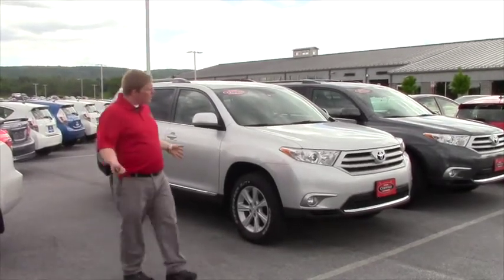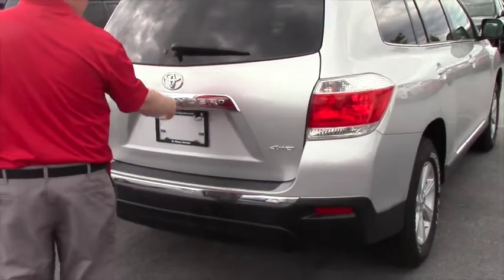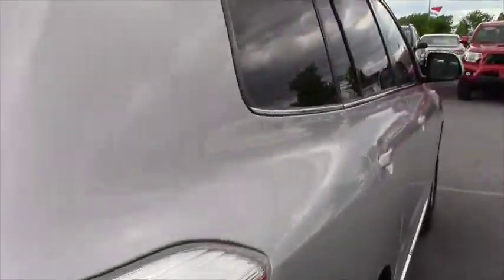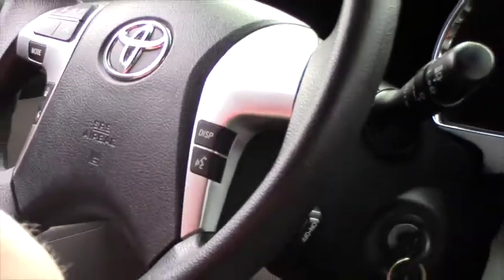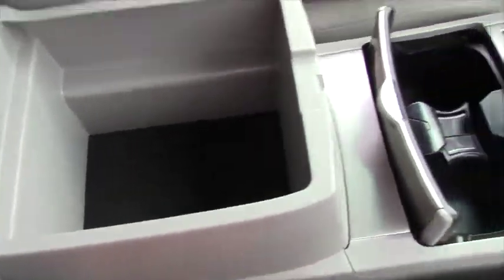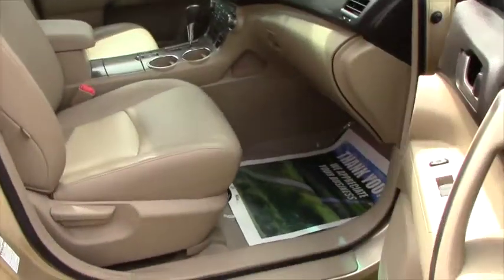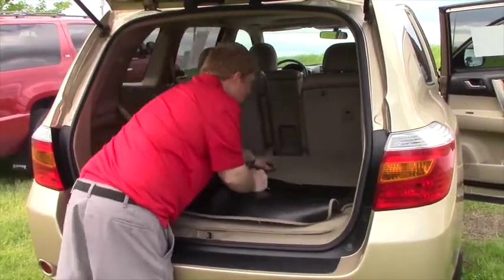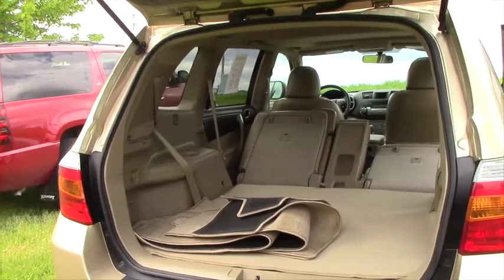Certified Toyota Highlanders for Lars from David at Handy Toyota